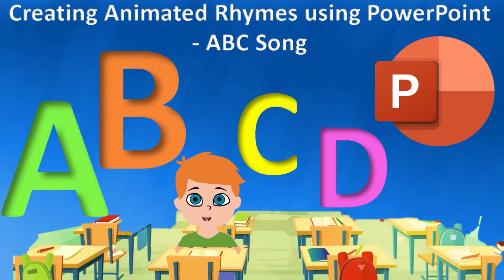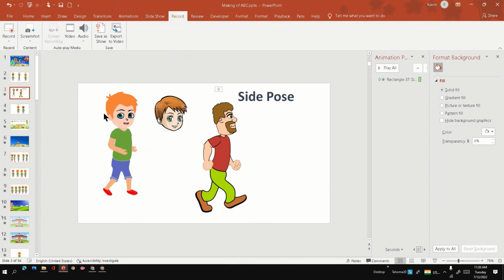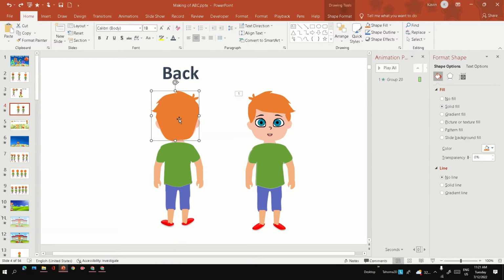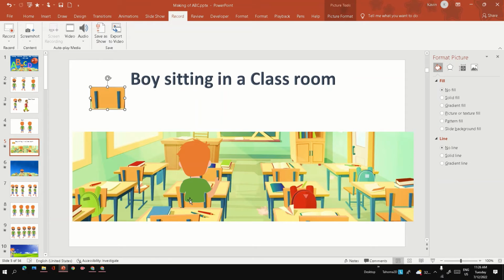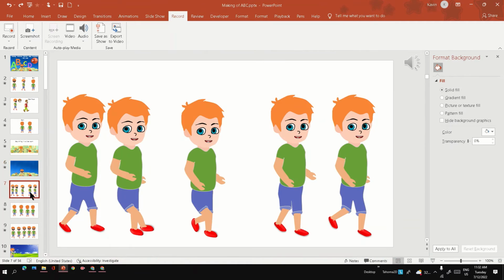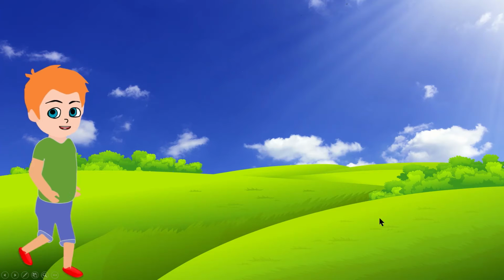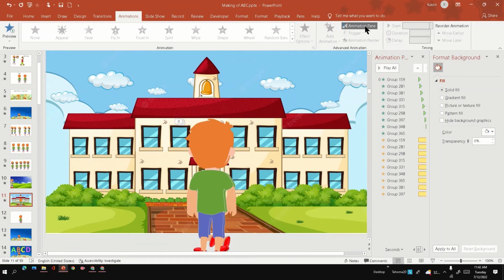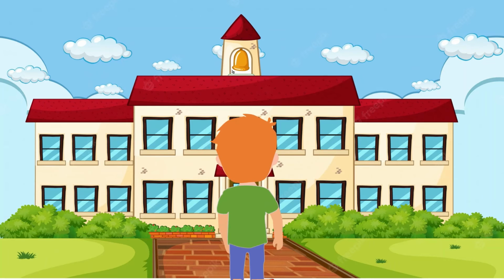Animated Rhymes (ABC song) Video creation using PowerPoint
Tutorial on how to create animated video creation using PowerPoint.
Watch the below videos before proceeding